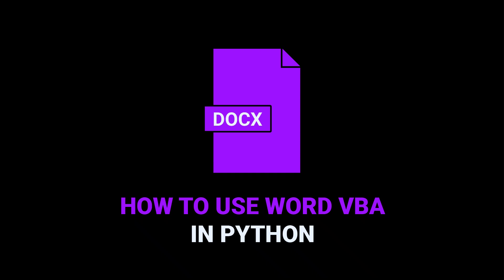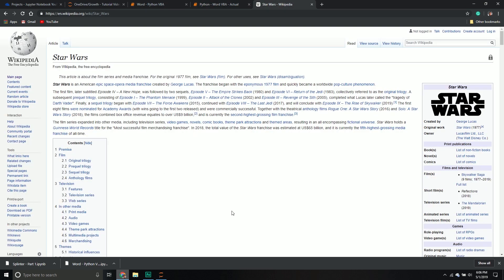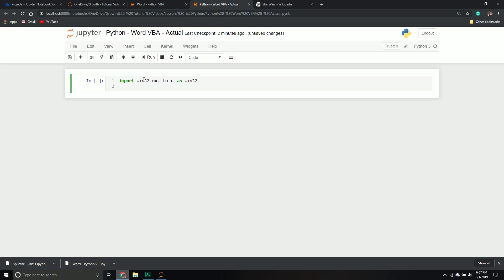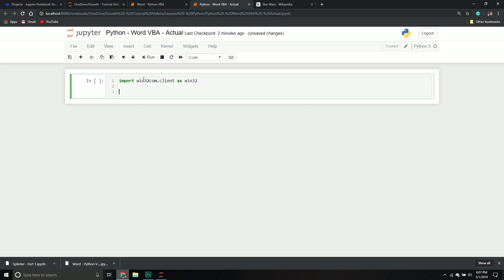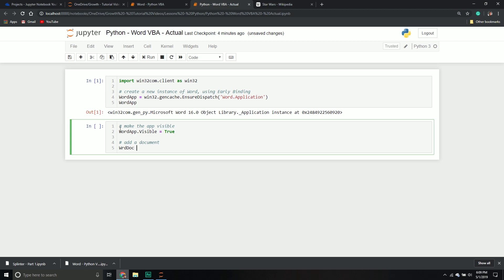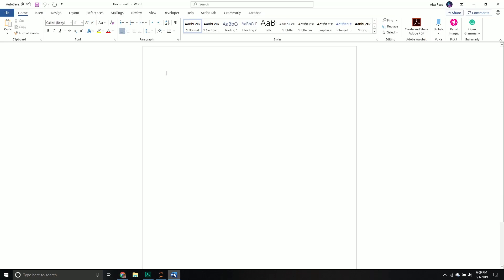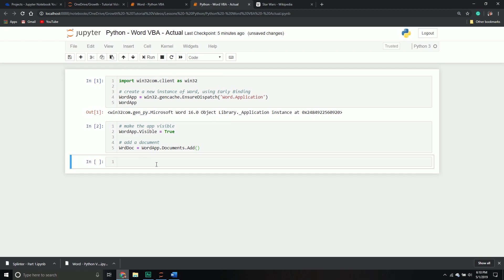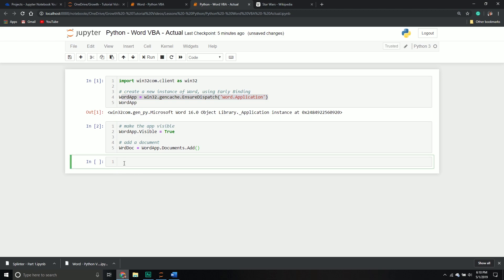How to Use Word VBA in Python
We have seen how to use the Excel & Powerpoint VBA model inside of Python, so naturally, we can progress to the Word VBA model. In this video, we will cover how to create a new Word document, add a table to the document and add scraped links to the table using Python.